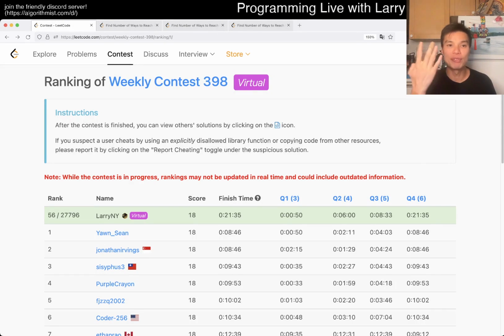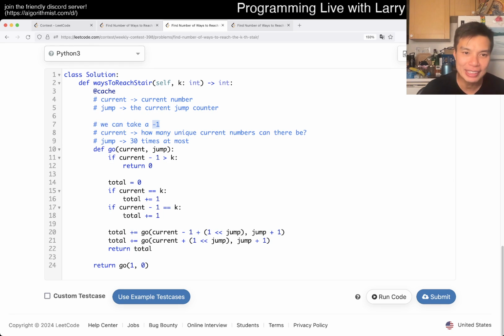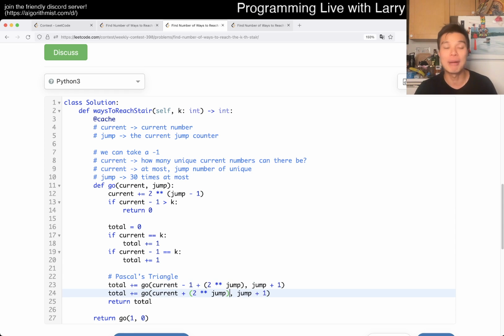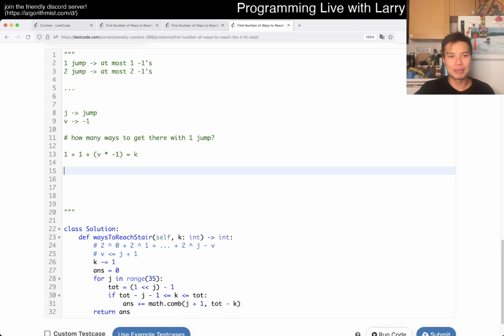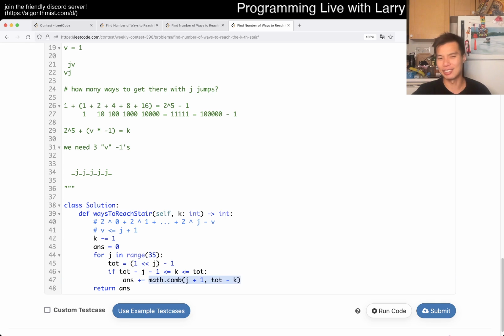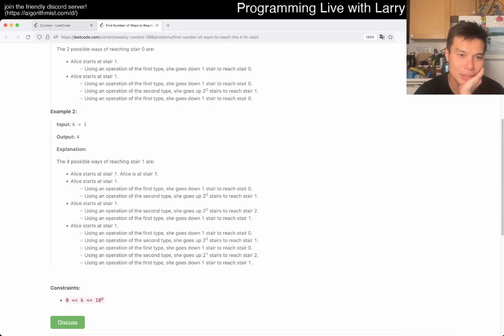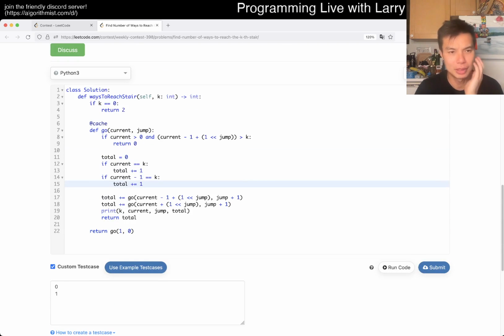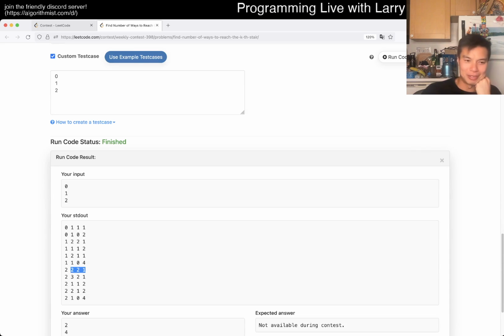3154. Find Number of Ways to Reach the K-th Stair (Leetcode Hard)